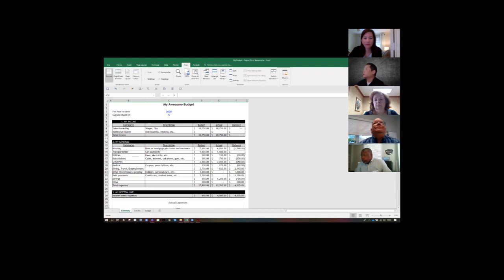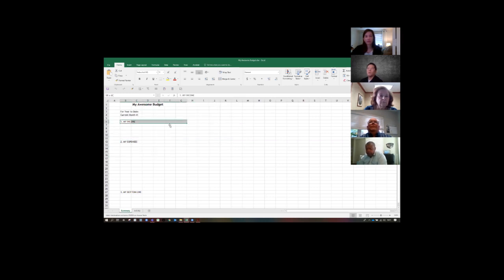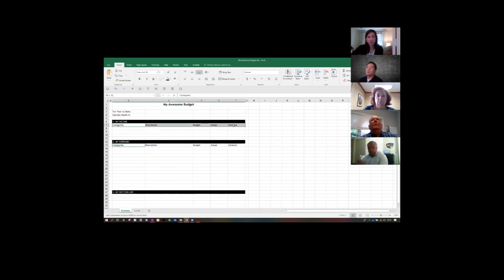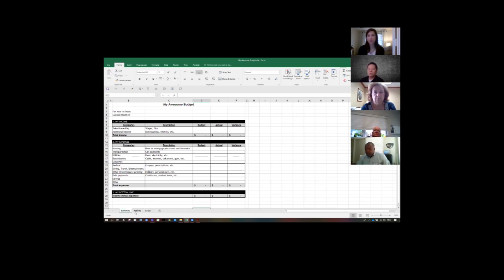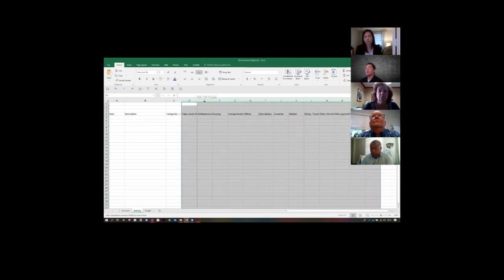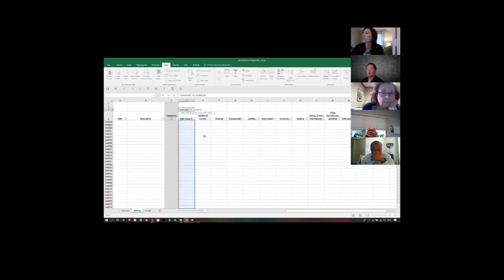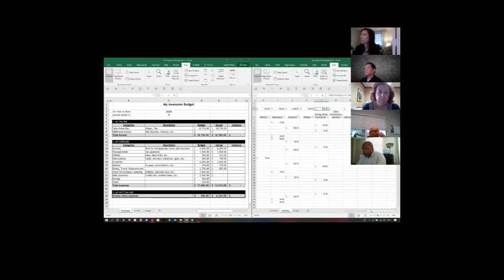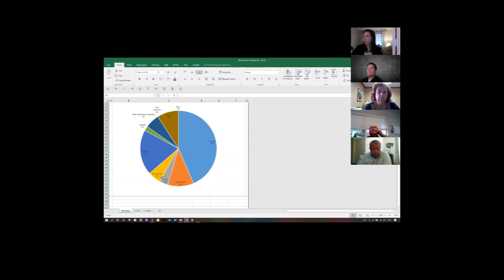FOREFRONT EXCEL 101 CLASS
Jump to:
2:00 - Setup the Project
5:59 - Setup the Summary Tab
24:07 - Setup the Budget Tab
29:03 - Setup the Activity Tab
29:29 - Jokes
41:03 - Add Formulas
51:24 - Add Charts
53:11 - Make it Pretty